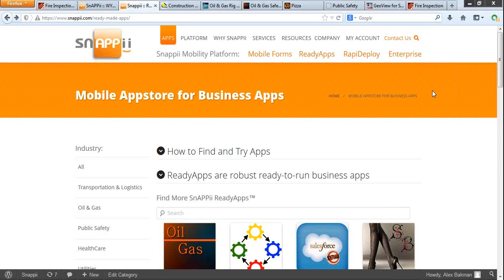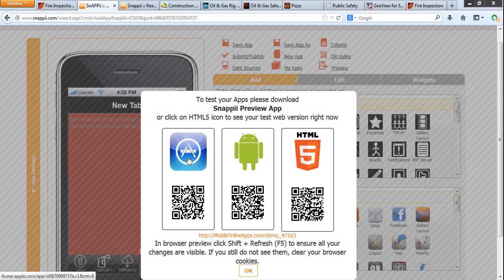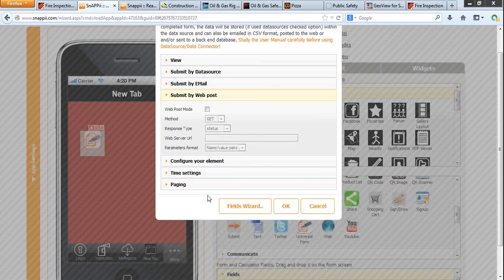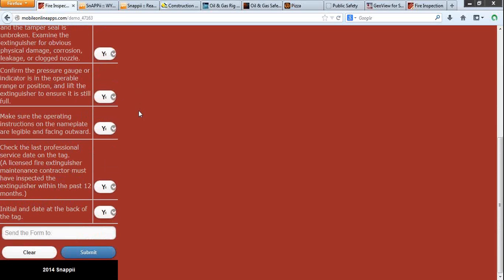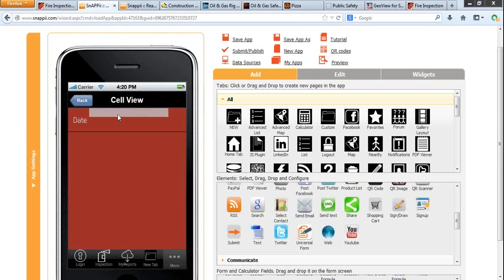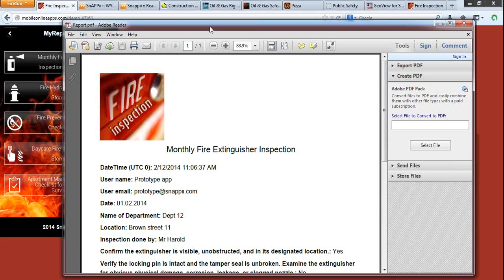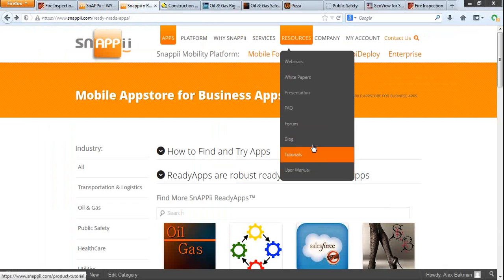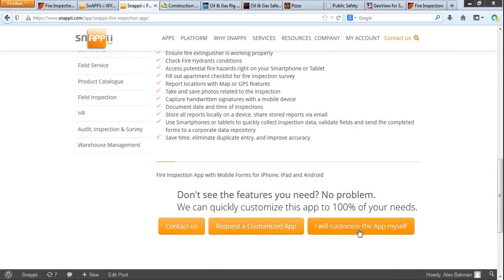How to make custom mobile apps - No Programming